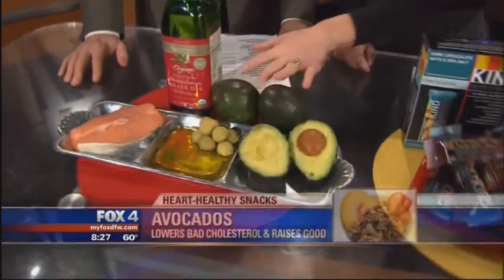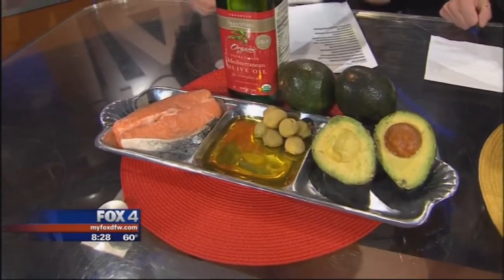Heart Healthy Foods For Your Ticker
Karin Hosenfeld MS, RD, CSSD, LD discussing heart healthy snacks on FOX4 Good Day (Dallas) 2/18/13.